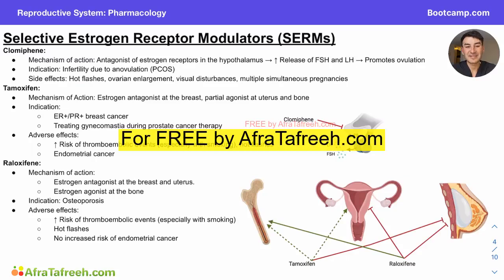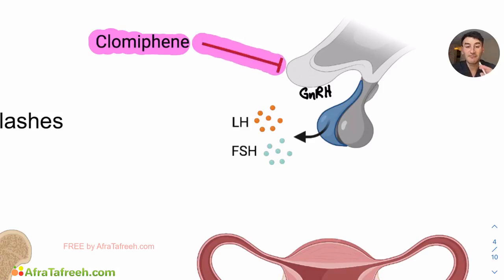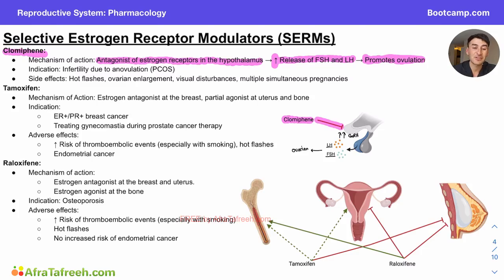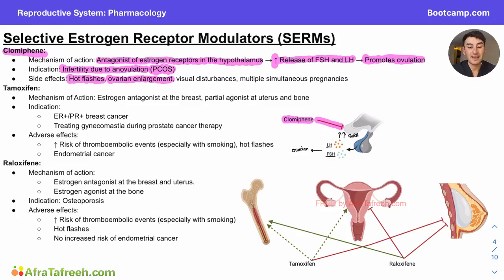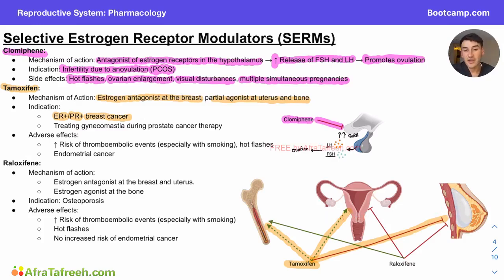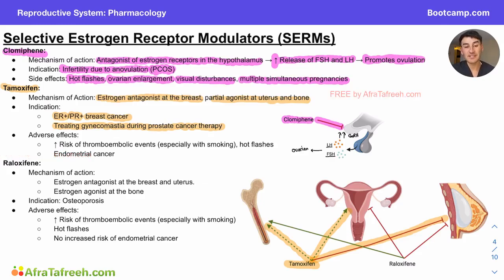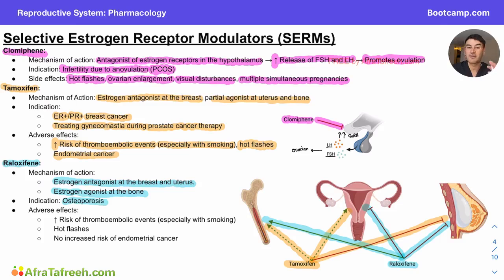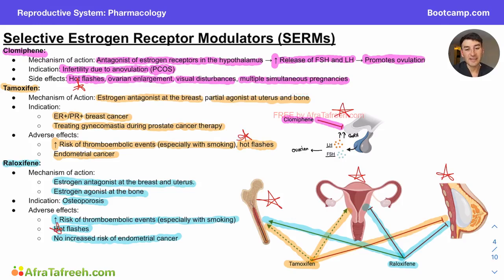Selective Estrogen Receptor Modulators atf